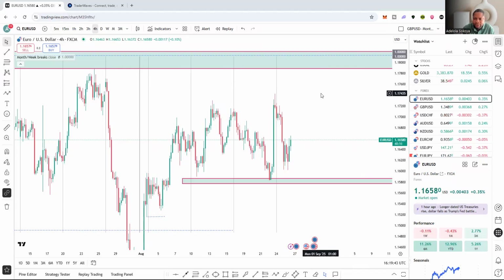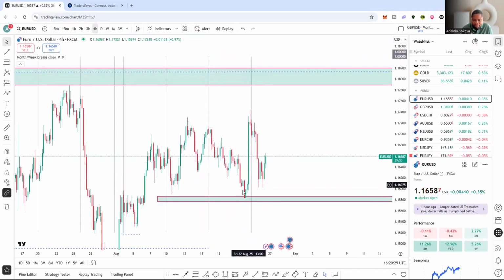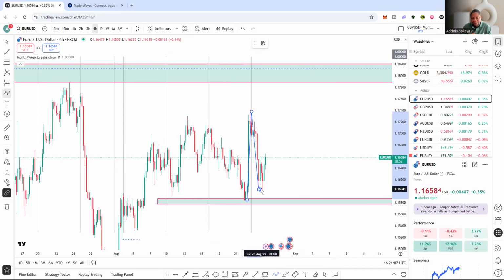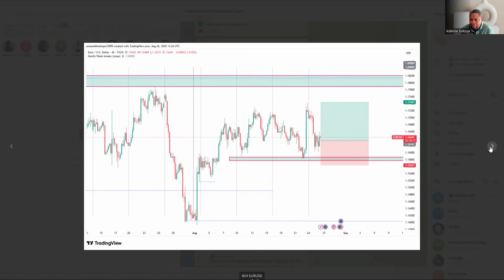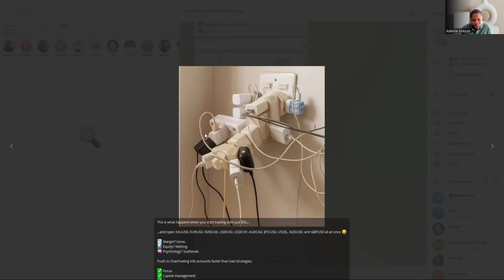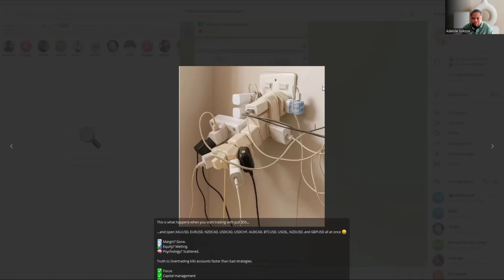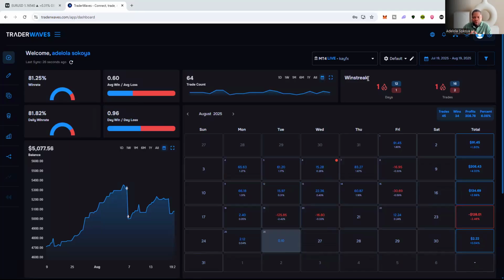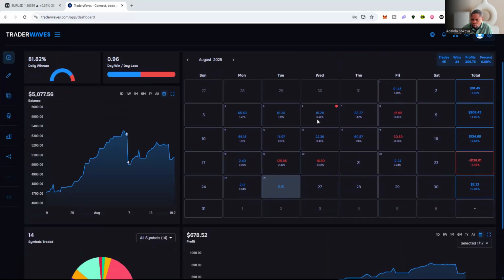10 Dangerous Forex Mistakes That Keep You Broke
🚨 Are you making these deadly Forex trading mistakes?
Most traders lose money not because they lack opportunities—but because they keep repeating the same costly errors.

In this video, I break down the 10 biggest Forex trading mistakes that destroy accounts, drain profits, and keep traders stuck in a cycle of frustration. Whether you’re a beginner or already trading live, avoiding these pitfalls could save you thousands of dollars.

What you’ll learn in this video:
✅ The #1 mistake that wipes out beginner traders
✅ How overtrading kills your account faster than losses
✅ Why ignoring risk management is financial suicide
✅ The psychological traps that make traders sabotage themselves
✅ And how to finally trade smarter, not harder

💡 Don’t let years of effort go to waste—master these lessons now before the market teaches you the hard way.

⚠️ Every mistake you avoid puts you one step closer to consistency. Watch closely and take notes—you might be making one of these errors right now.